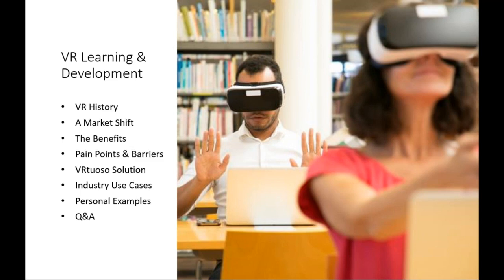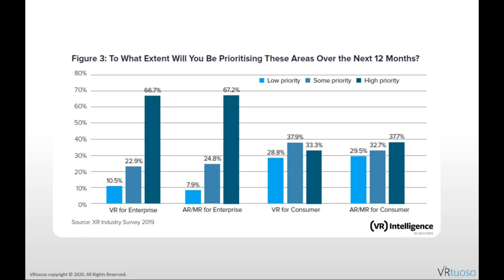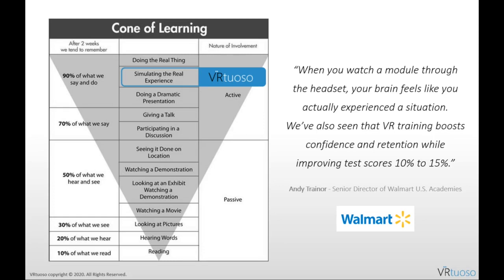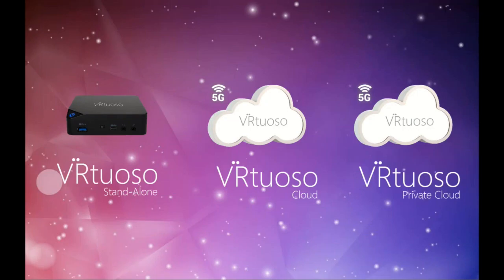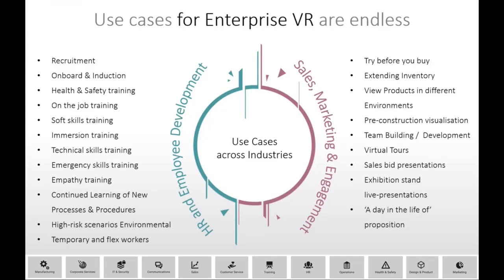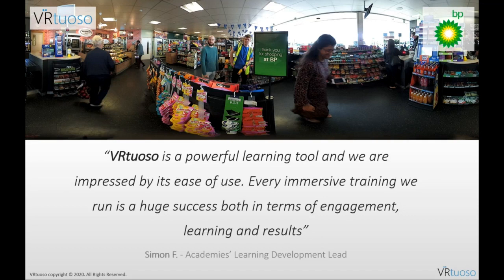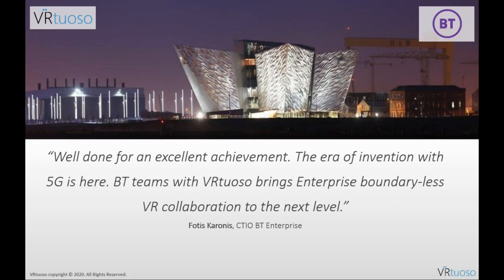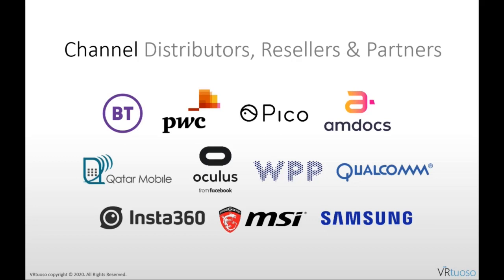VRtuoso: The power of Virtual Reality learning (September 2020 Breakfast event)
Virtual Reality has finally reached the “plateaux of usefulness” on the classic tech adoption curve.  One of the applications of VR that delivers well proven benefit is its use in corporate learning and training.  It achieves far higher levels of engagement and learning retention than traditional digital learning methods.  This talk looks at the evidence for this, exploring how companies around the world are using VR to improve their training and solve tricky learning challenges.  Finally the session will cover the VRtuoso VR learning system, its features and some sample customer case studies.